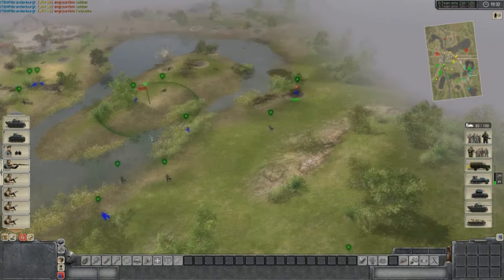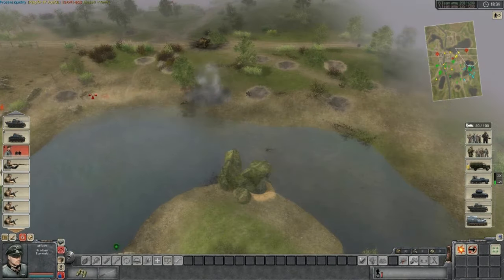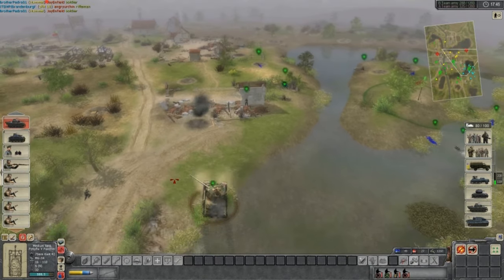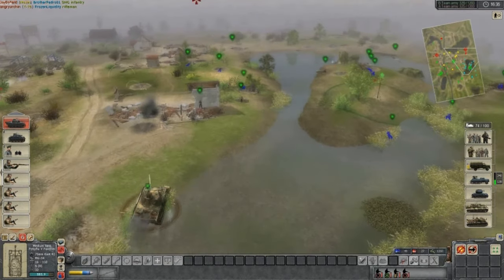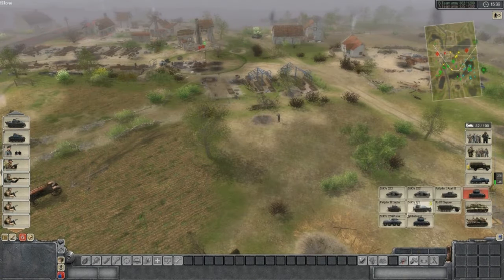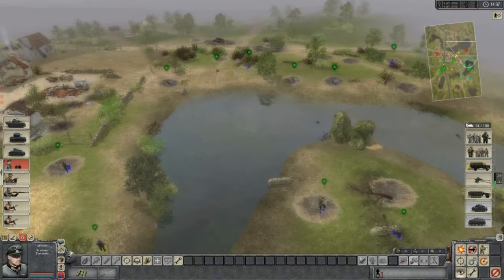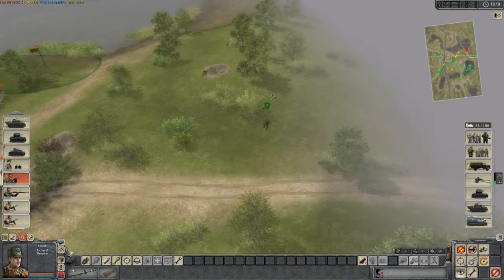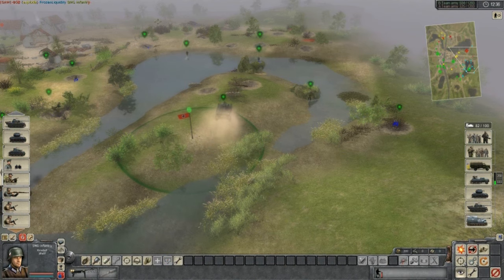HD 3v3 Men of War Shoutcast, Germany vs. USSR, Ubermensch P. 3 of 4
Buy your tickets for the intense early game territory rush. Please silence your cell phones, because you will definitely not want to disturb the epic duel between the nimble scout and the gargantuan IS3. Plus, new officer strategies, armored car tactics, and team tactics that you'll can't wait to see the sequel.

My friend FrozenLiquidity sent me this game to shoutcast. If you have a cool game you want to see shoutcasted, feel free to send it to me in a decent quality file. Filefront lets you upload 500 megs for free.